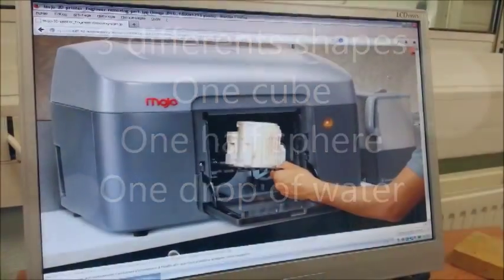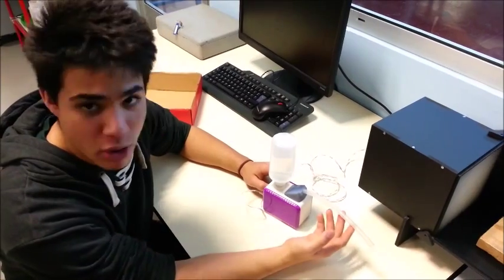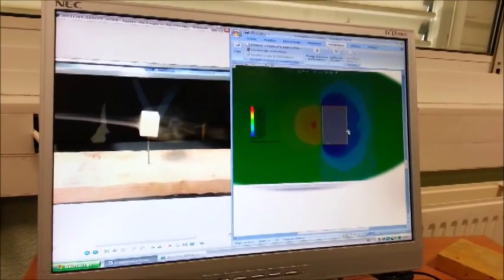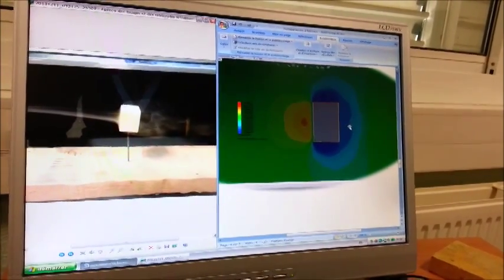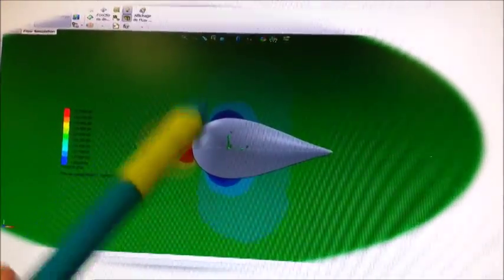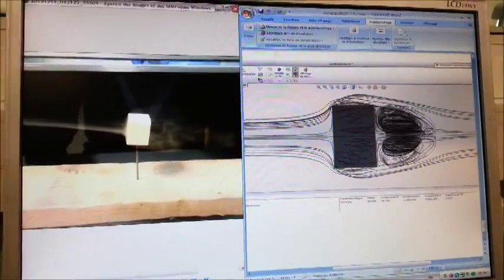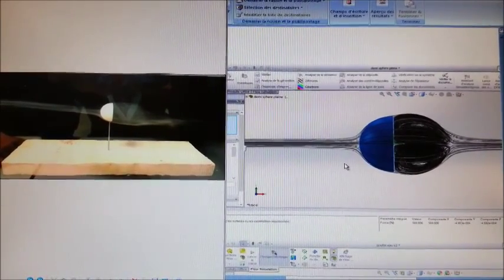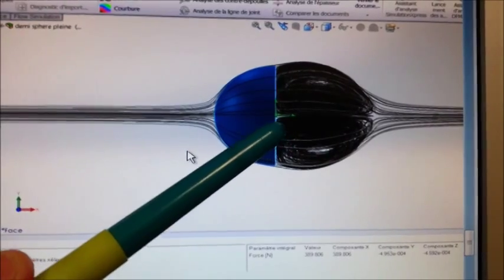aerodynamics-How to design an aerodynamic shape.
The goal is to show that thanks to the simulation, engineers can design parts with an optimized geometry. Engineers need also to compare these results with the experience  because simulation is just a model... therefore some results can be a little bit different that the behaviour of the system in the reality. The model depends on the precision of the different parameters. It's important to remind that the software is just a computing machine, consequently the result depends on input values.